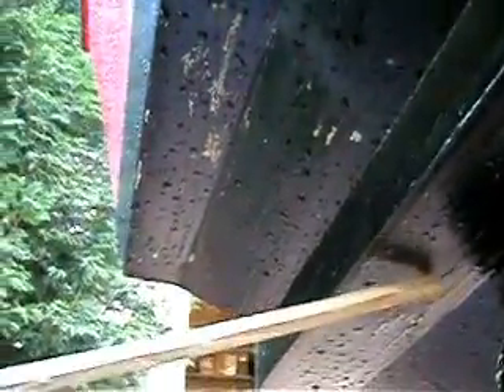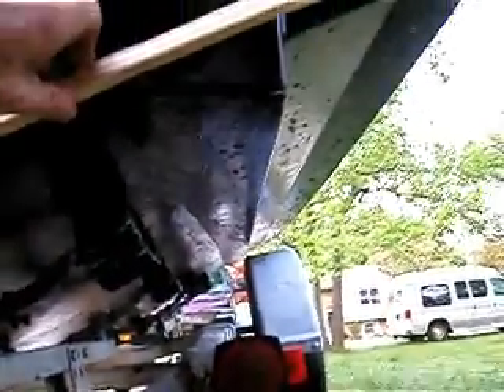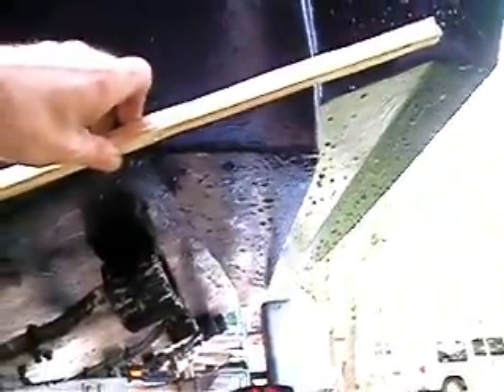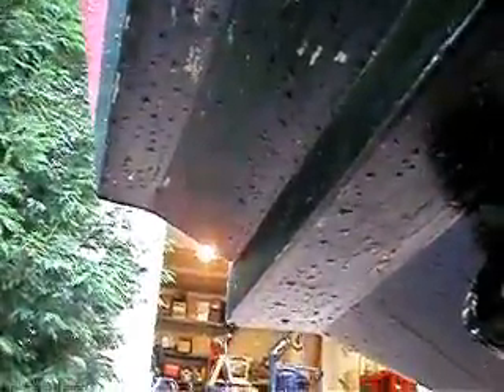Chine Damage Question - Nova 19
I have a question about repairing my Nova's chine damage. I could type it all out into a forum post and most still wouldn't understand what I was talking about so I made a video question long before it was a common practice.